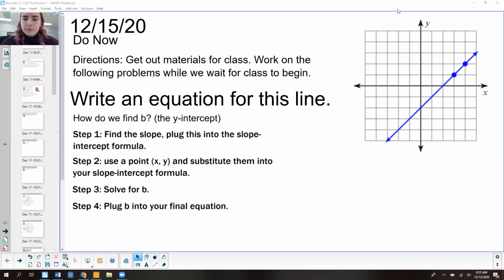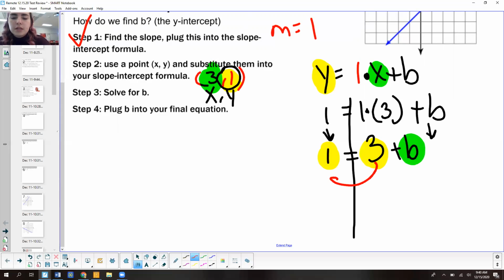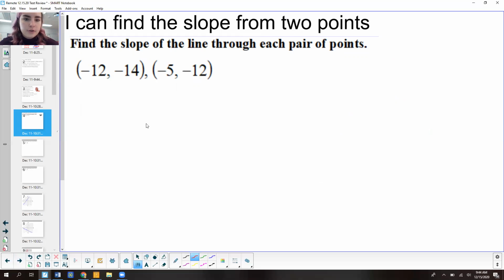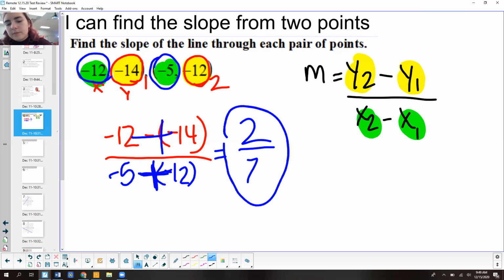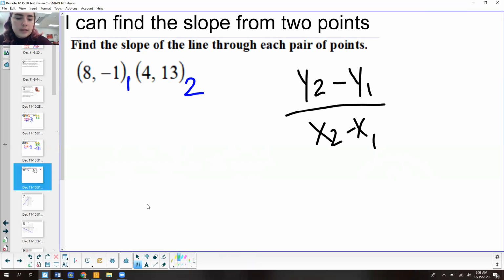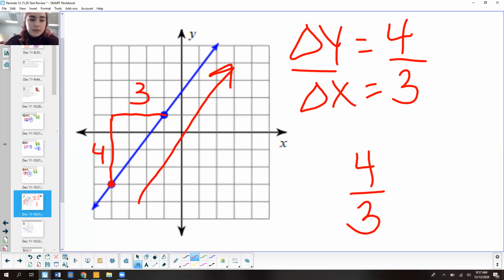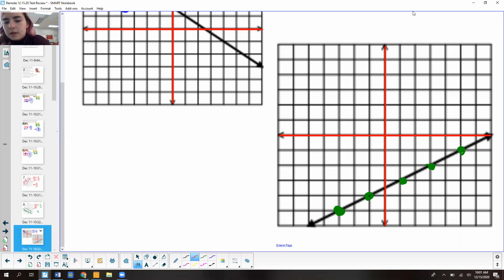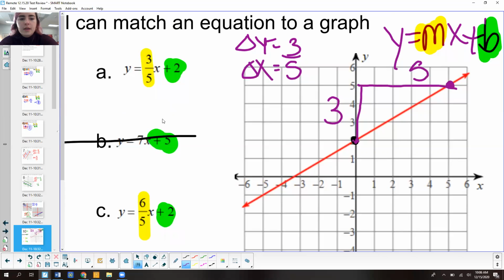Lesson #46 Remote CP Math 12.15.20 Unit Test Review Day 1